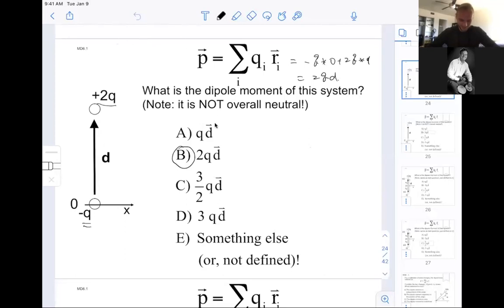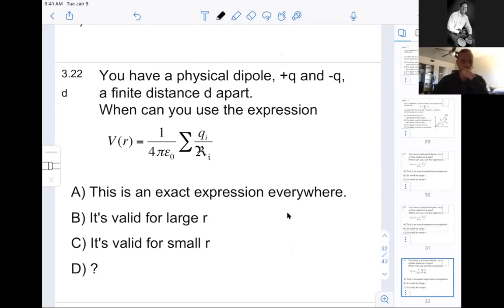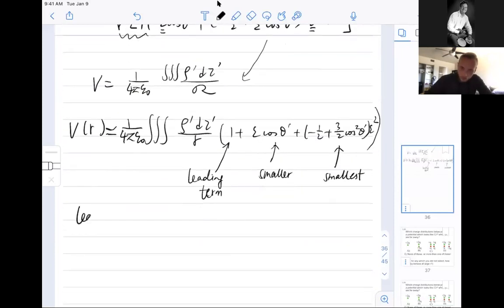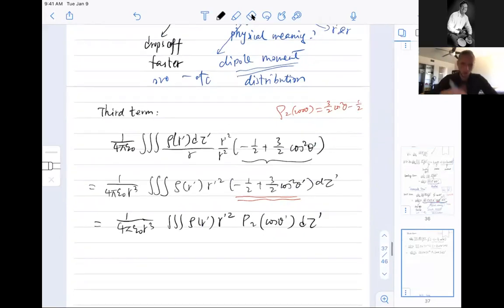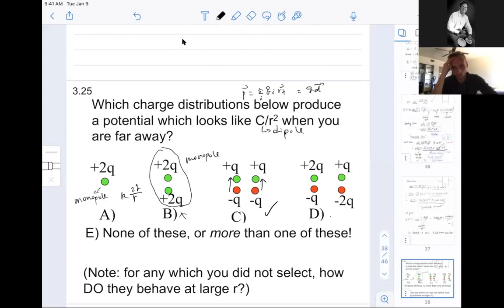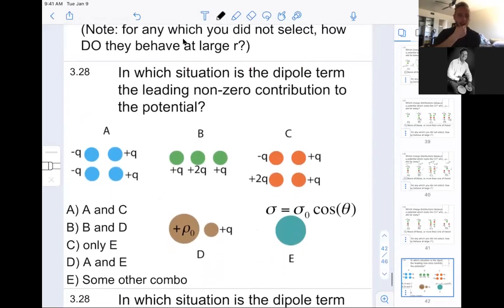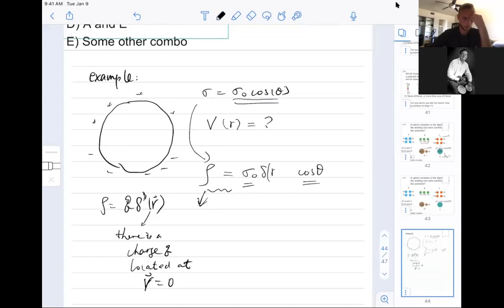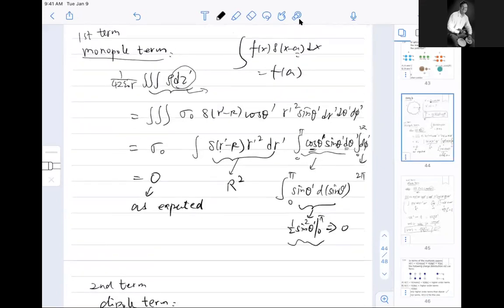week9_M_3/22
PHY4140